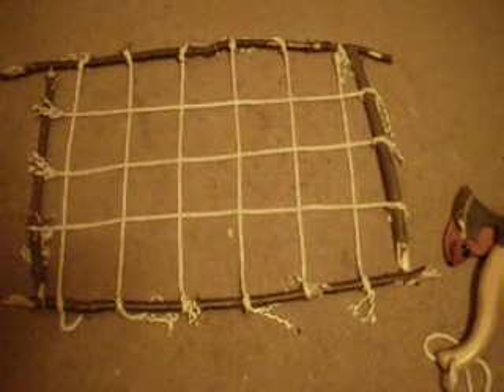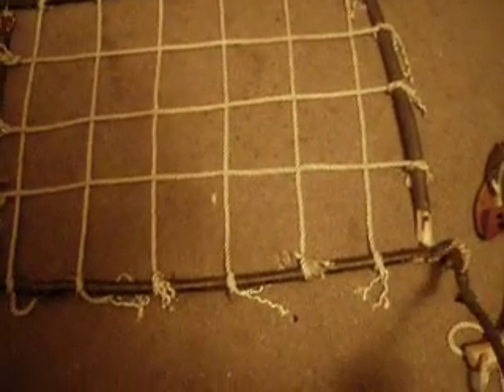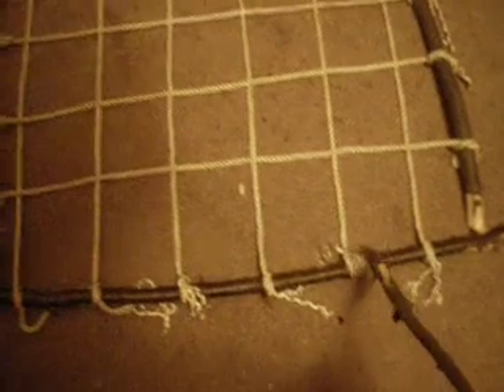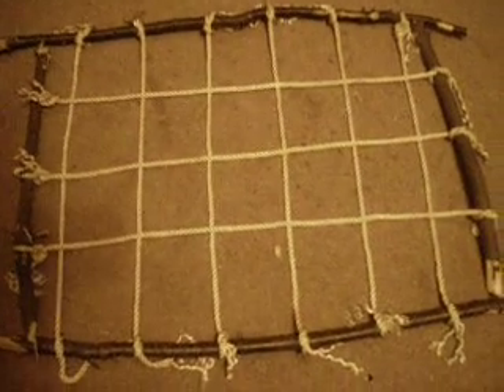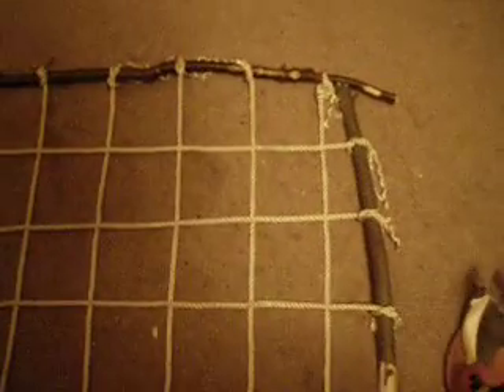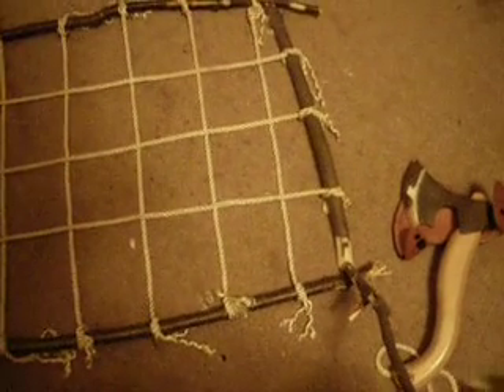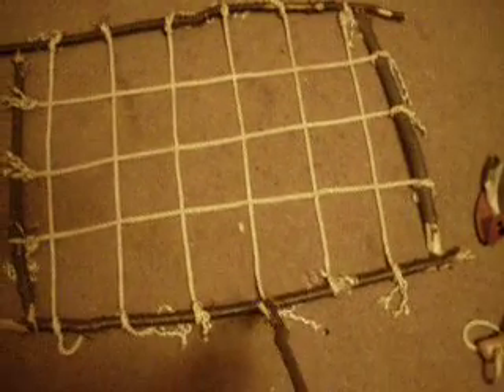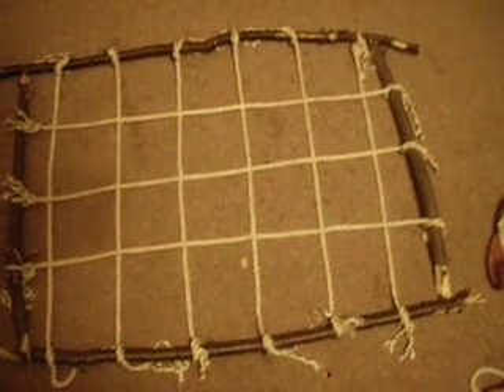Para cord bedframe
Bushcrafted bedframe